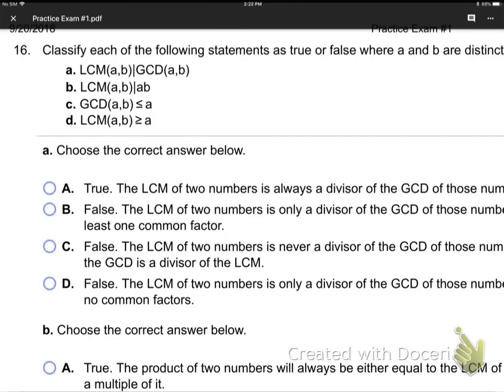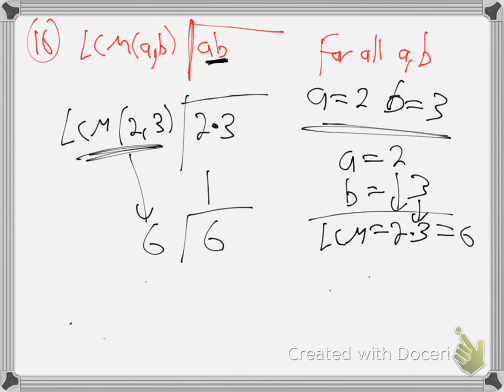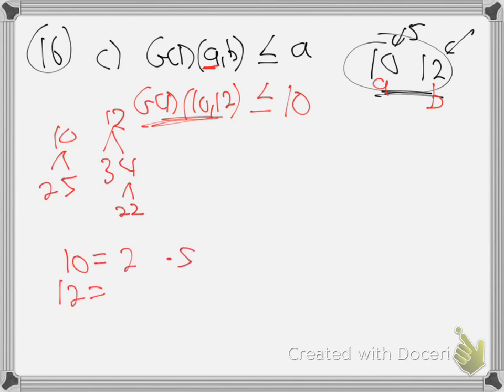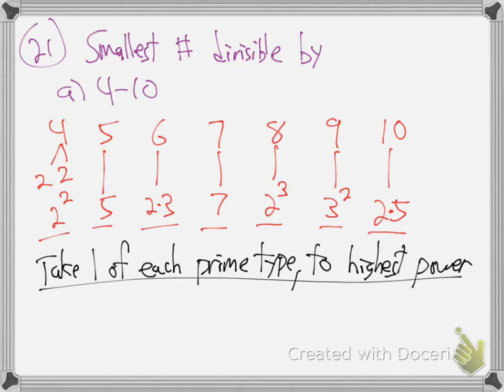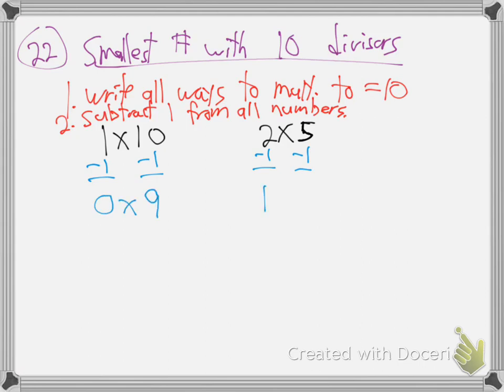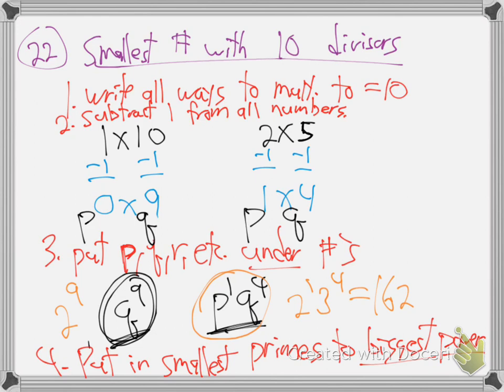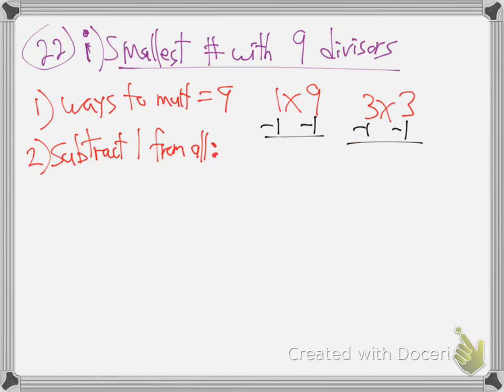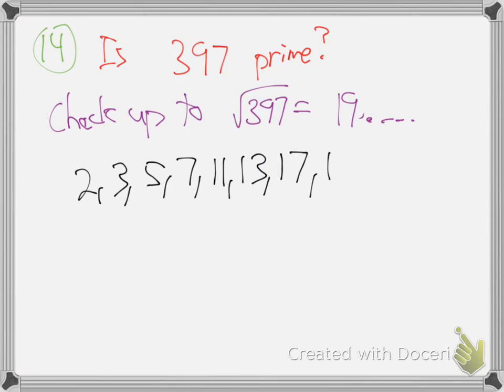m10a-prac exam 1-prob 10,16,19(here called 21),20(here called 22),14